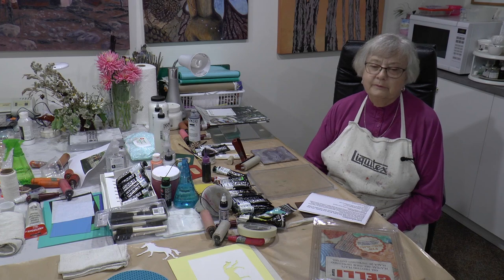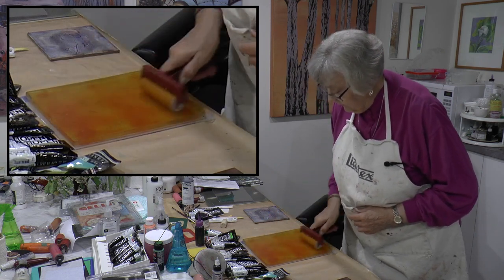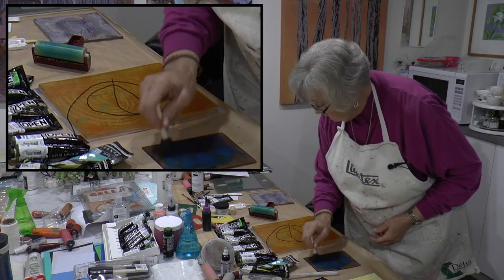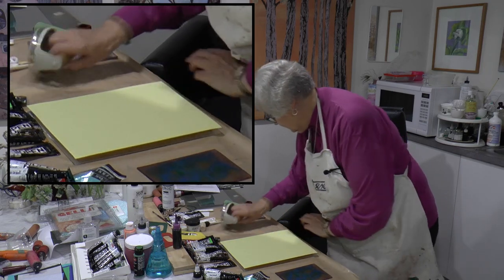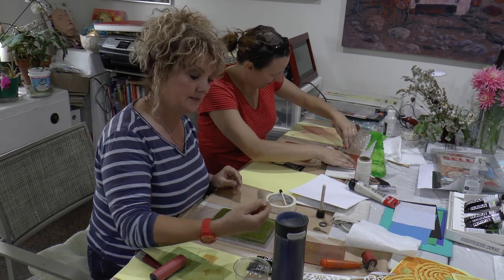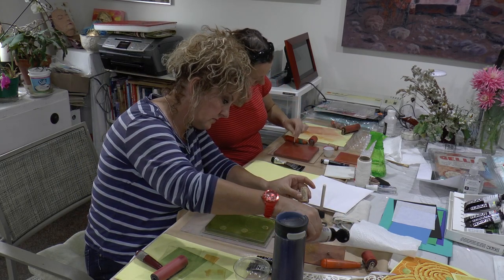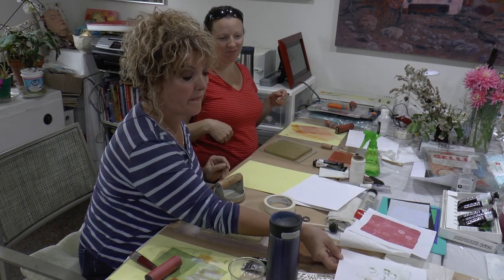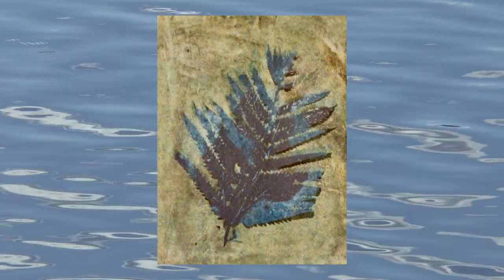Shoreline Studio #1 - Gell printing: mark-making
Tutorial 1 of the Shoreline Studio video blog, presented by Sybille Muschik.
In this tutorial, beginners learn the basics of monotype print-making using gell plates.
Featuring guest artists Sarah Barber and Schyler MacEwan.

Filmed and edited by Joshua Blanc
Shoreline Studio: